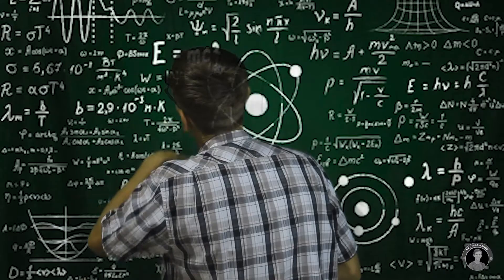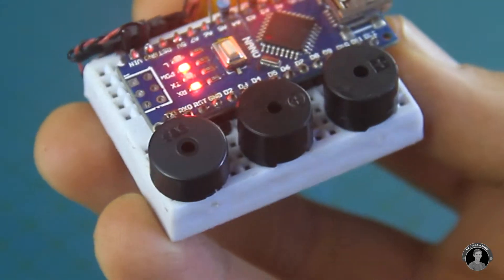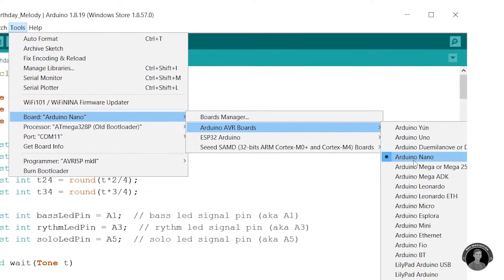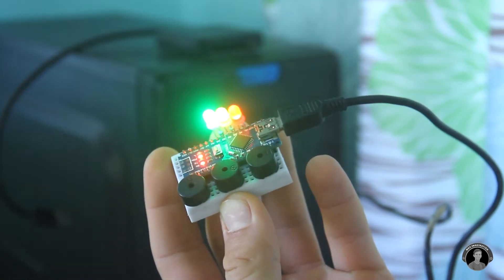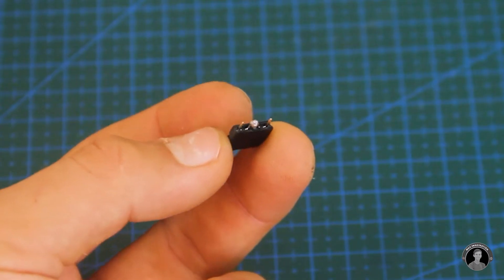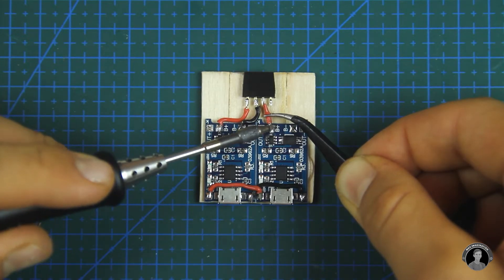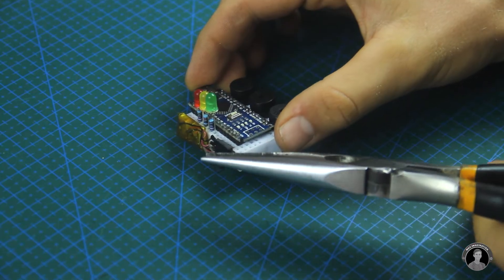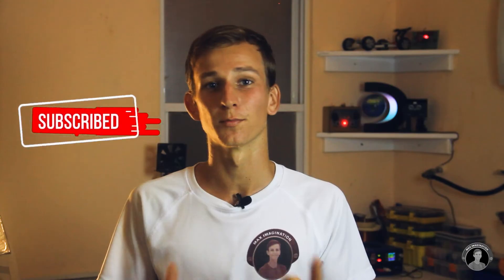Create an Arduino Music Player with Piezo Buzzers | Birthday Melody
Hey everyone! This time we assemble an Arduino Song Player that plays the realistic-sounding Happy Birthday Melody tones, all played from an Arduino Nano and 3 Piezo buzzers! Surprise your friends or family on their birthdays with a gift as simple but brilliant as this little musical gadget.

This project was originally first published and shown on the Arduino Project Hub by the Author 'Liss' -
In this video tutorial, Max instructs with his version on how to make your own portable Birthday Melody player from a handful of components and an Arduino board.

👟⏲️ Run time - 9 minutes or 36 consecutive birthday melody plays with the 50mAh battery pack.

➡️ Parts and components required:
• (x1) Arduino Nano
• (x3) Passive Electronic Buzzers
• (x3) LEDs
• (x3) 220 Ohm & (x2) 20K Ohm Resistors
• (x2) 3.7V 50mAh Lipo Cells
• (x2) Jumper Wires
• (x2) Pin Headers
• (x1) Mini Breadboard
• (x1) Jumper wire
• 30AWG Stranded thin electrical wire
• 24AWG Stranded electrical wire
• (x2) TP4056 LiPo cell charging boards
• (x2) Popsicle sticks